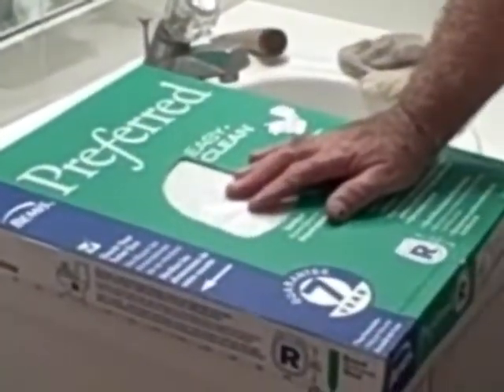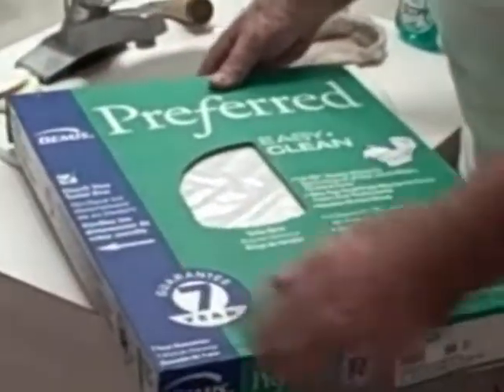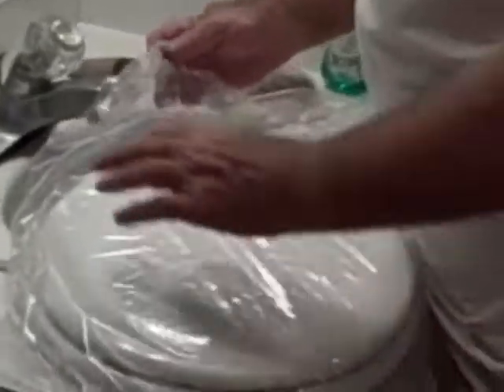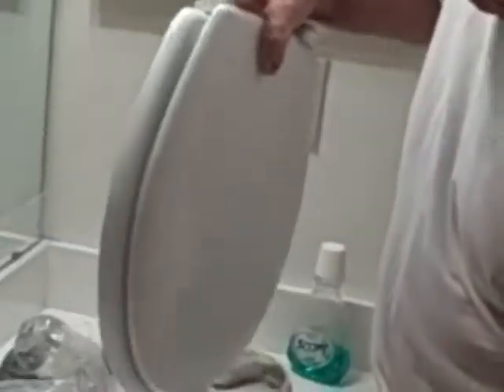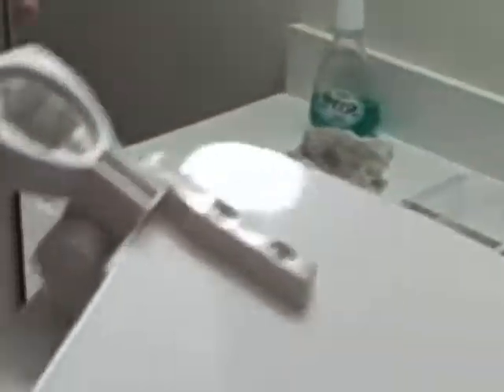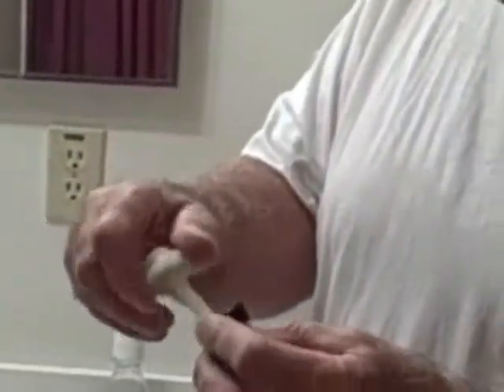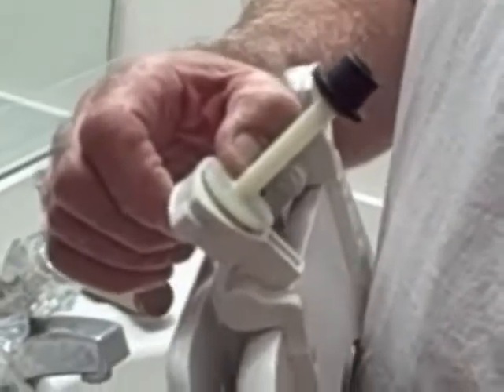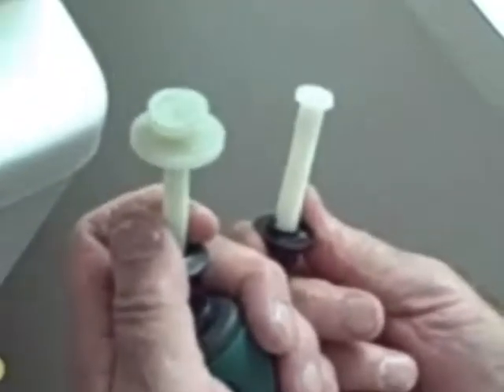Toilet Seat Install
Toilet Seat Install from HandymanTeacher.com with HandymanTeacher Hub Kirkpatrick. Don't pay someone else for replacing a toilet seat. Learn to do it yourself and save money!